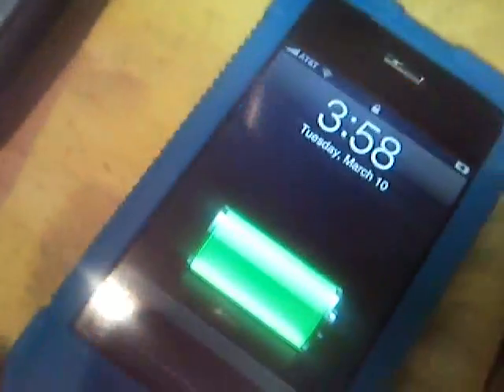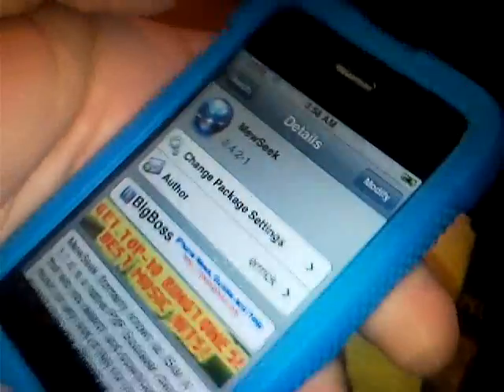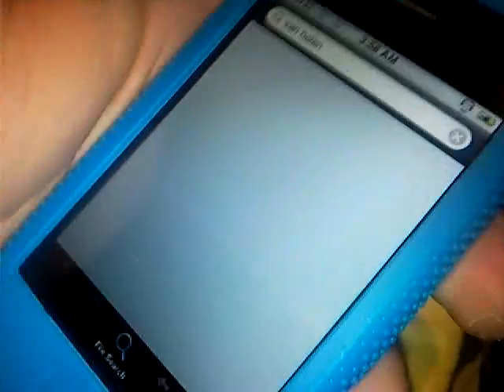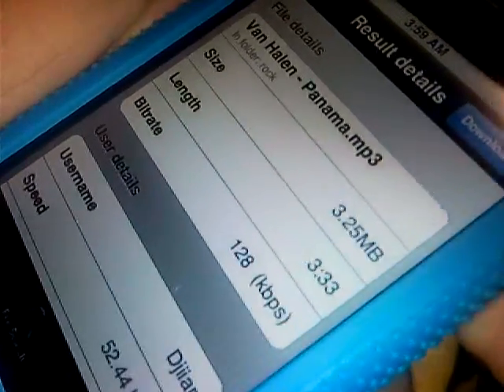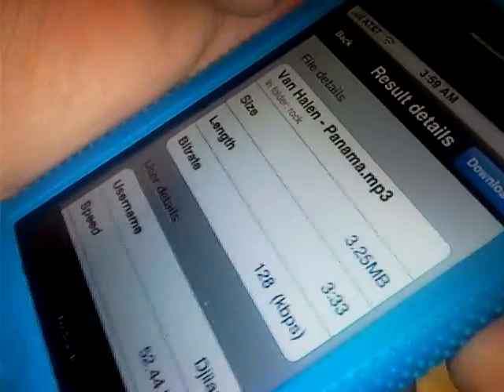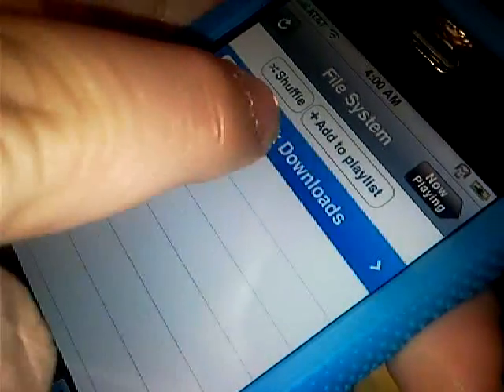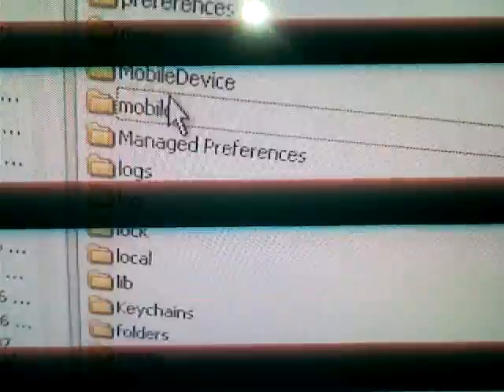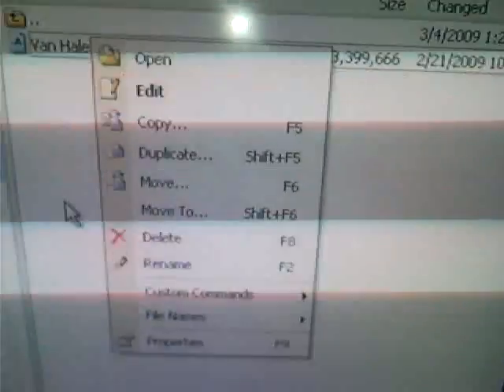The Essential Jailbreak Starter Kit For iPhone/iPodTouch Part 3 mewseek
hi youtube this is my 3rd installment of the essential jailbreak starter kit,

in this video i will show you how run and install mewseek,

step 1 follow my pervious video's

The Essential Jailbreak Starter Kit Part 1

The Essential Jailbreak Starter Kit Part 2

step 3 this tutorial require bossprefs, pwn player, open ssh, WinSCP for xp or vista, Wifi Connection,  once you acquire all apps and programs listed you will be eligible to run mewseek,